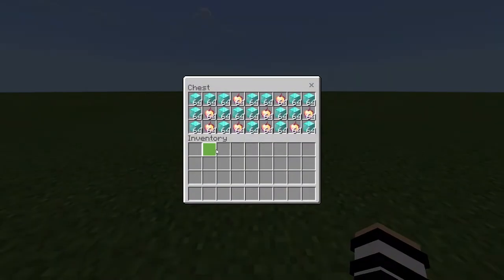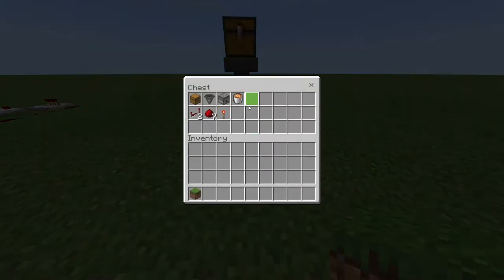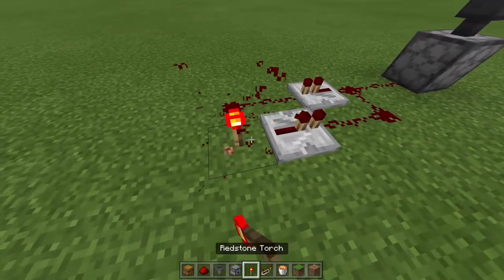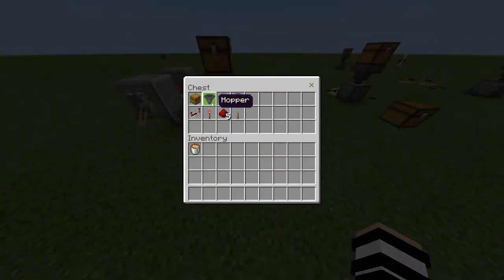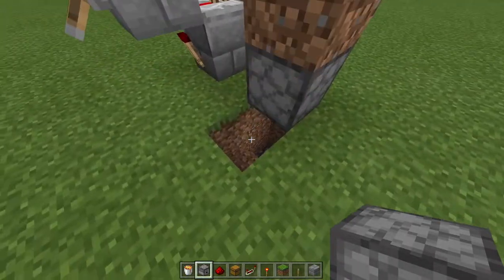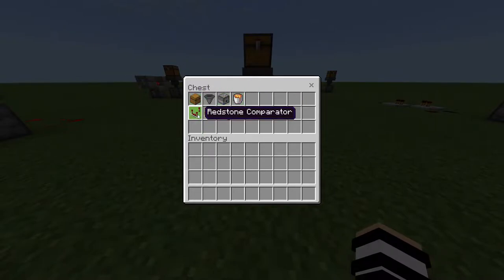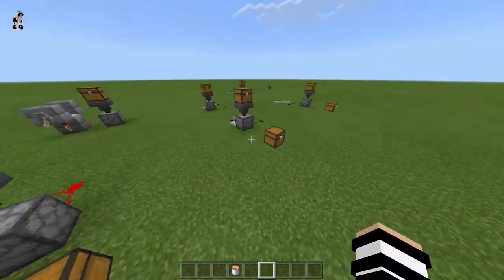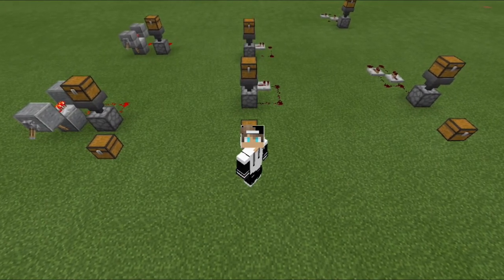EASY Minecraft Trash Chest! Item Disposal! Minecraft 1.16+ Bedrock + Java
My Gear!